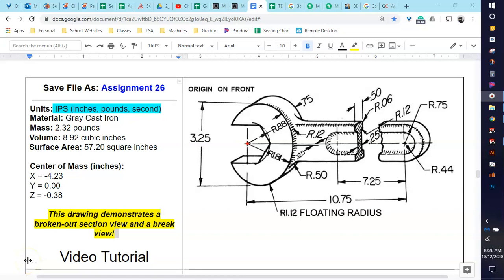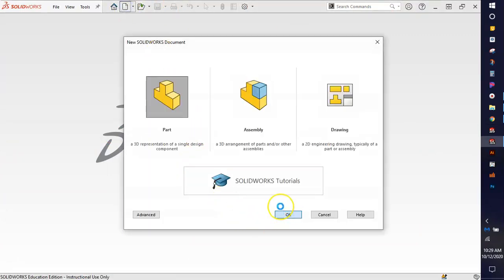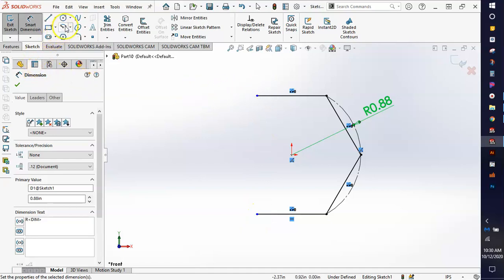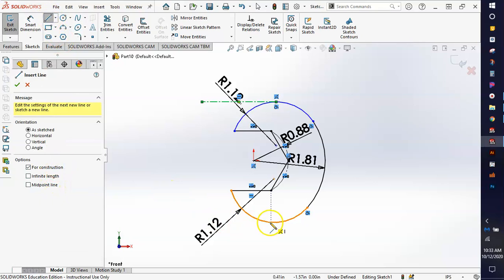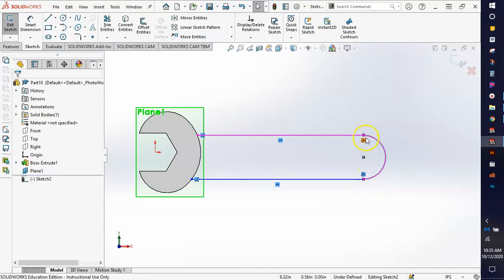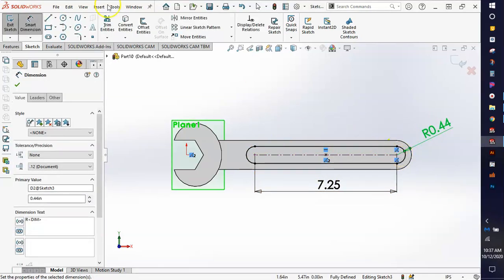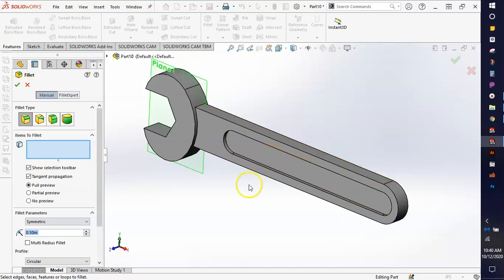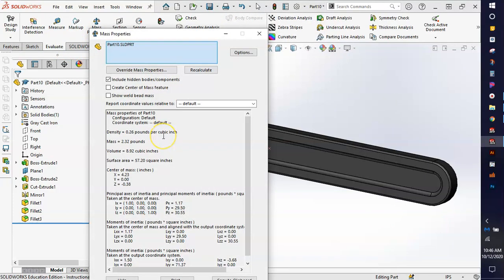TD2 Assignment 26